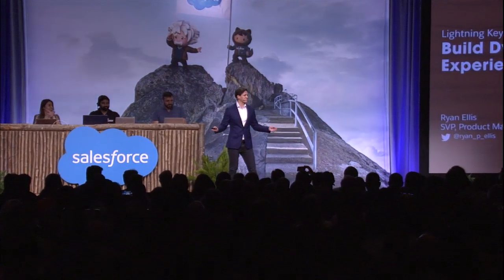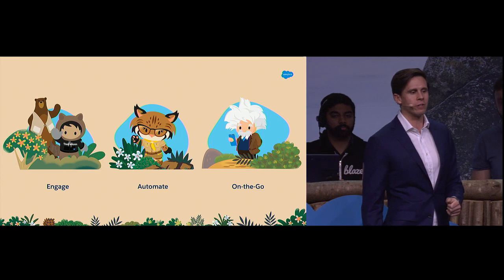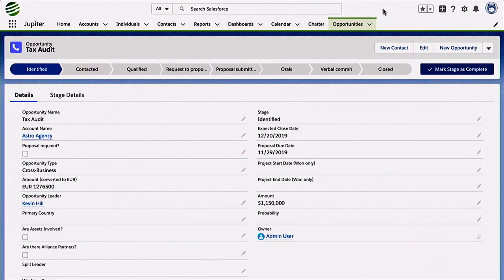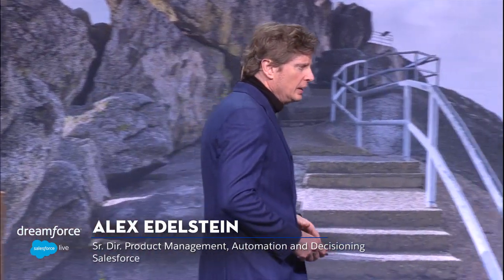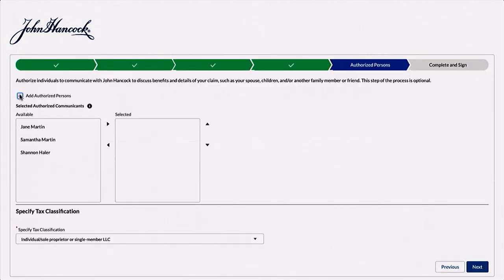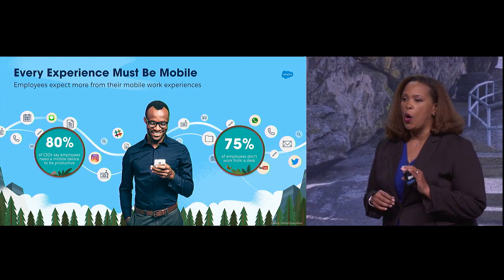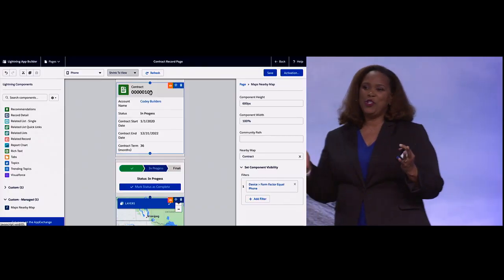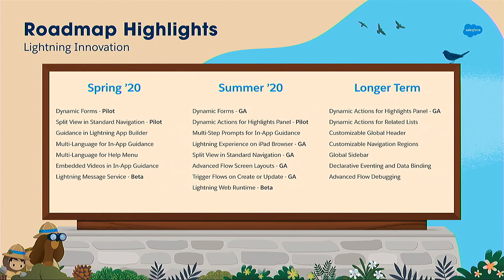Lightning Keynote: Build Experiences with Low Code | Salesforce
This is not the Lightning keynote you’ve heard before. We’re going beyond Lightning transition to show you how everyone can deliver experiences that are engaging, automated and mobile enabled. Whether you are an IT business leader, admin or developer, Lightning scales to meet the needs of your business with built-in artificial intelligence, mobile capabilities and in-app notifications to help drive team engagement. Join us to learn what’s new in the world of Lightning innovation and hear how Trailblazers like Corning, Deloitte and John Hancock are transforming their business with Lightning.